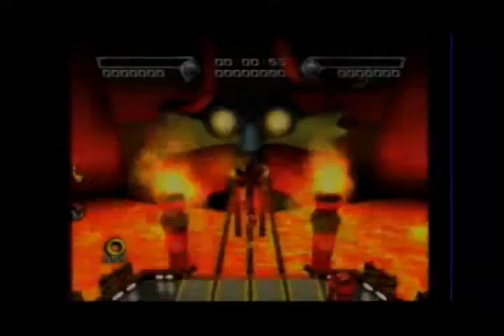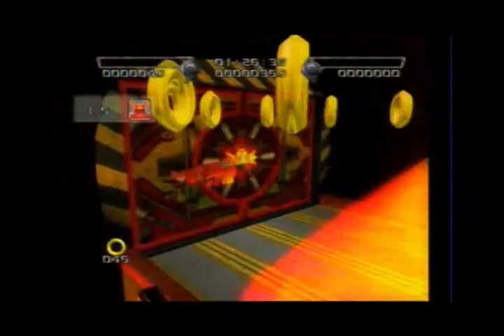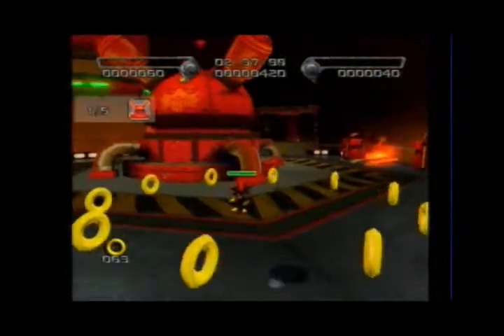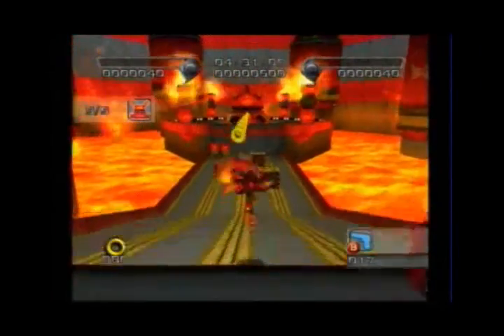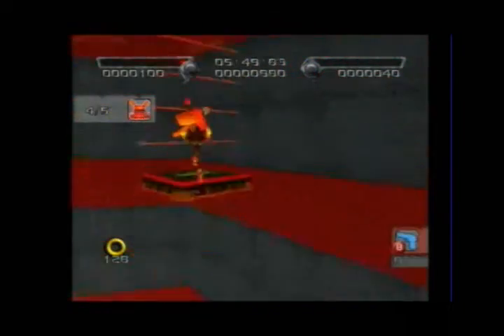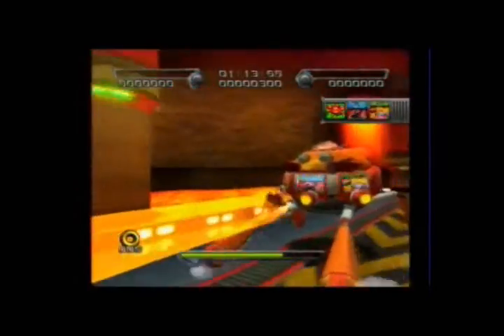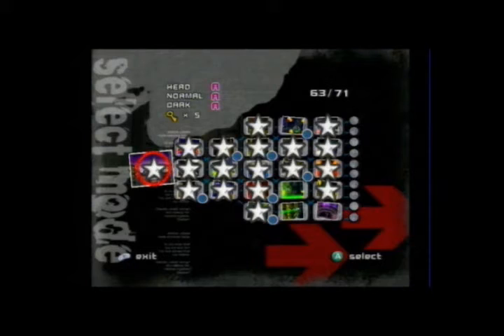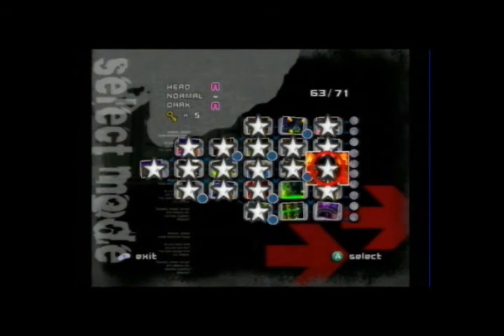lets play shadow the hedgehog part 18: Neutral,Dark ending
Challenge
How much ammo did I dump in all five Lava Defense Systems